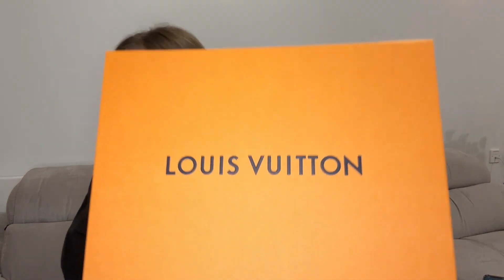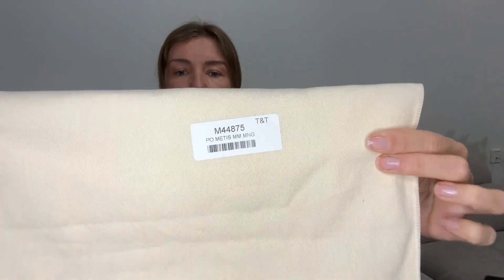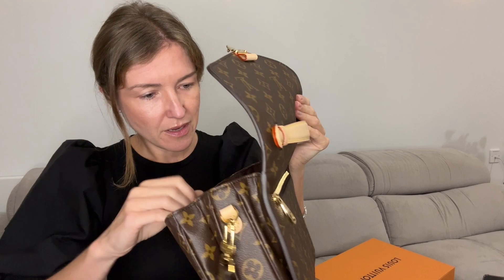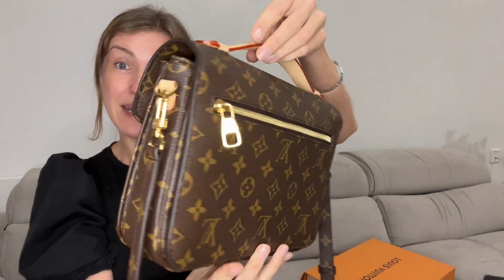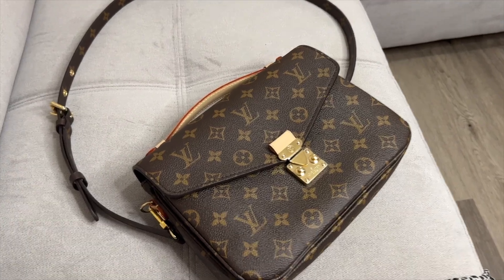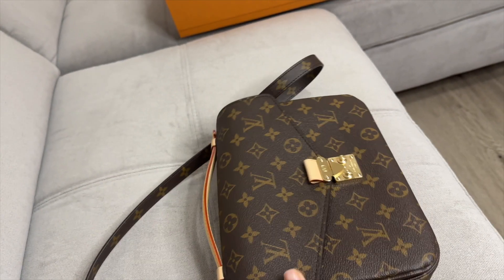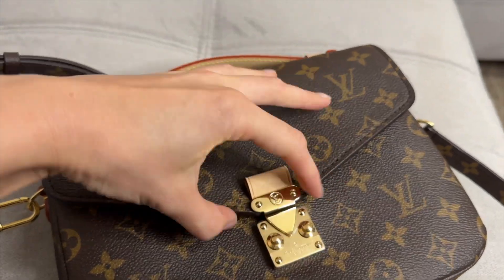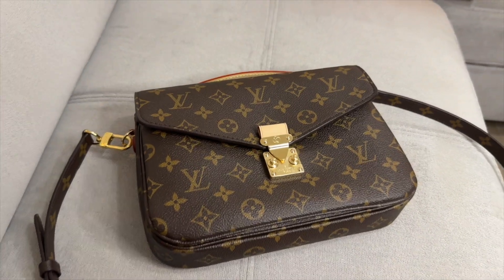Genuine Louis Vuitton Pochette Metis Bag review small details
small elements and details of LV Pochette Metis Bag